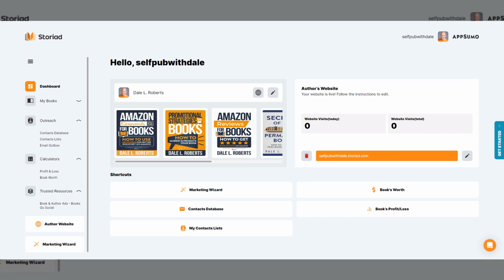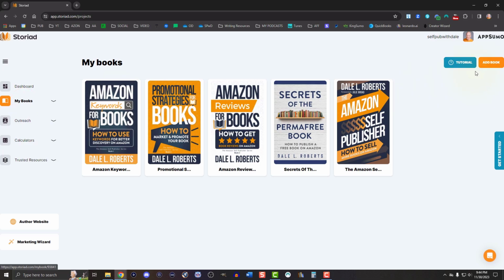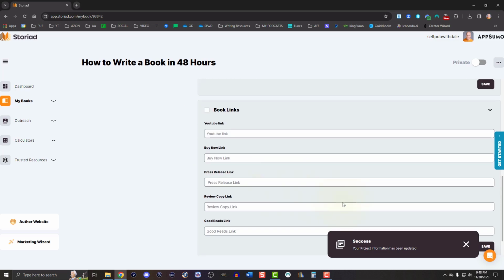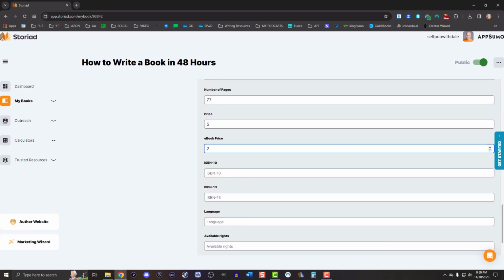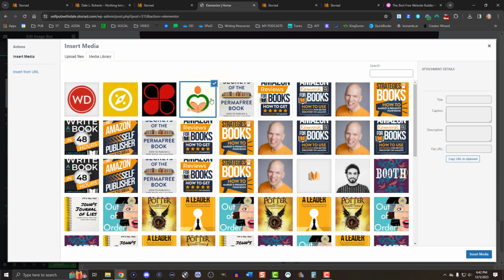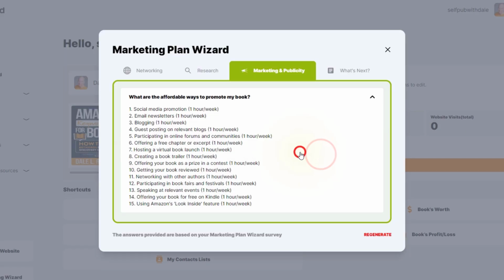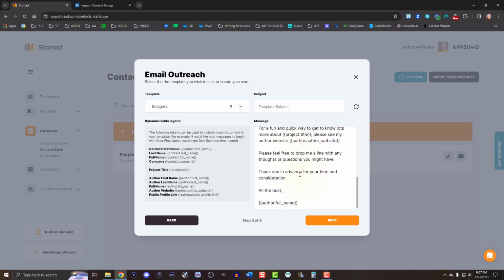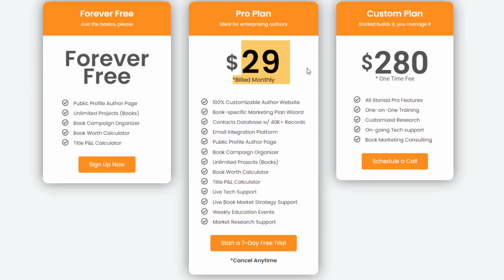Sell MORE Books on Amazon Using THIS!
Unlock the secrets of successful Amazon publishing with Storiad! In this video, discover how to supercharge your book promotion on Kindle Direct Publishing (KDP). Learn the ins and outs of self-publishing, optimizing your presence on Amazon, and taking advantage of valuable marketing tools for free. Elevate your book's visibility and impact with Storiad's game-changing strategies.

- Publisher's Weekly: Every Book Has a Market. Storiad Helps You Find It.